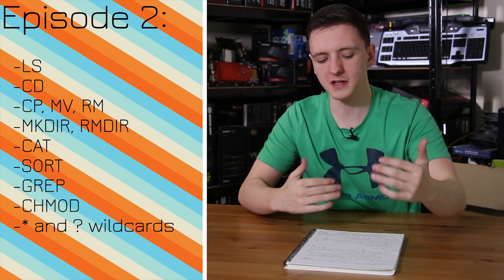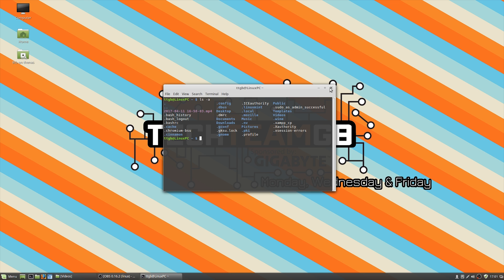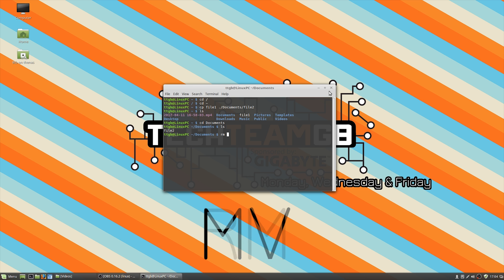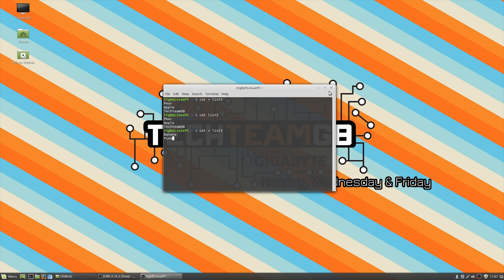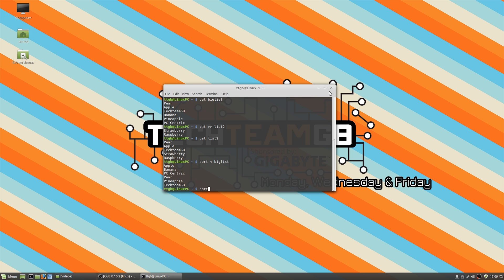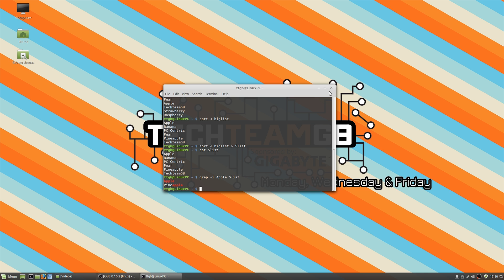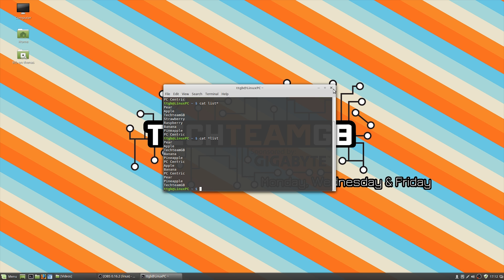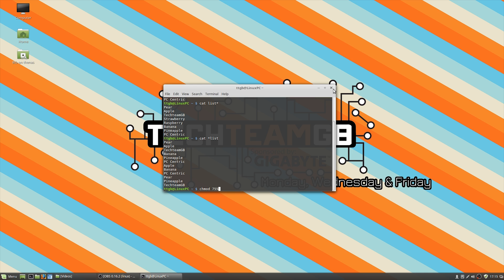Command Line Basics | Linux for Beginners EP2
Want to know what LS, GREP, CHMOD, CD and more do? This video will help!
Timecodes:
LS: 0:43
CD: 1:42
CP: 2:11
MV: 2:46
RM/RMDIR: 2:46
CAT: 3:19
Sort: 5:10
GREP: 5:42
*/?: 6:43
CHMOD: 7:42